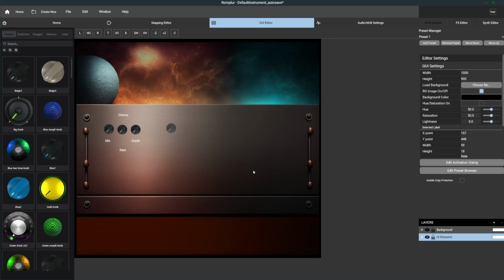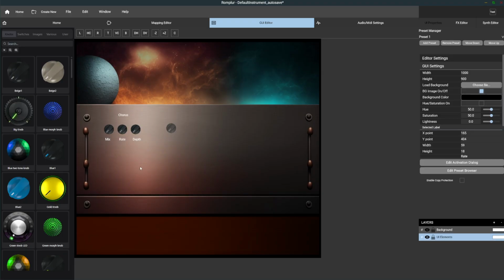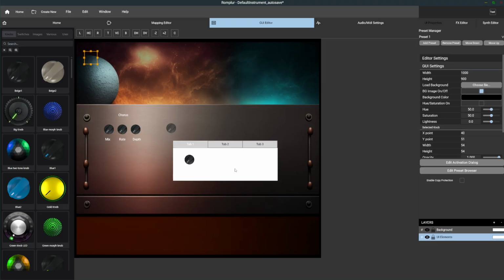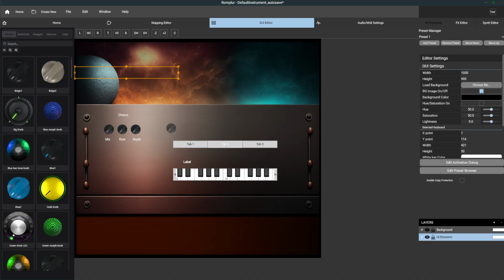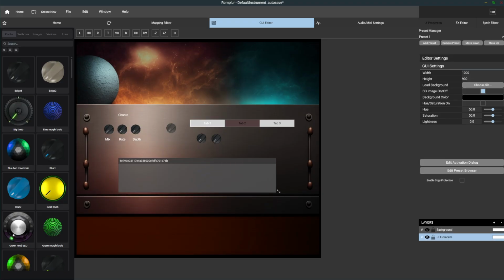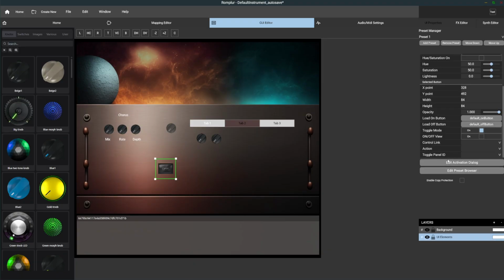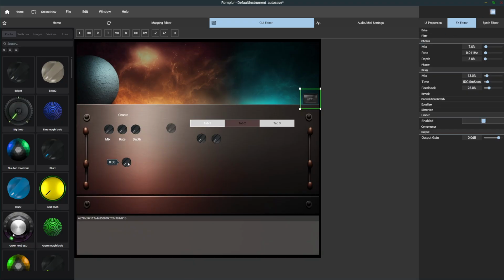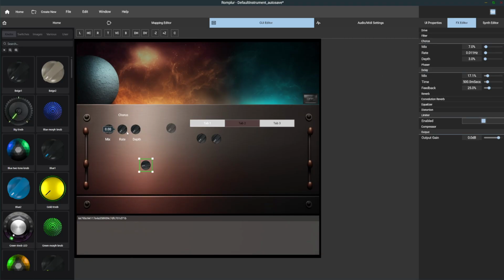Romplur 2.5 Developers Update